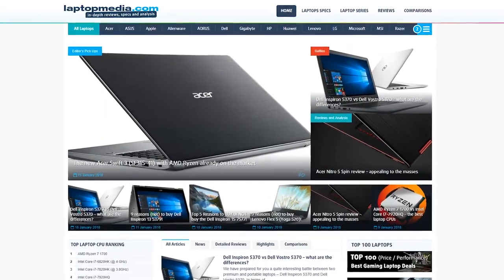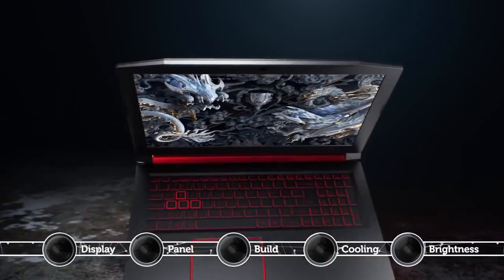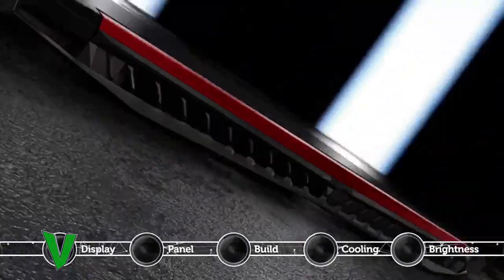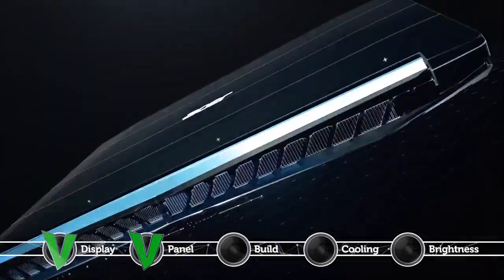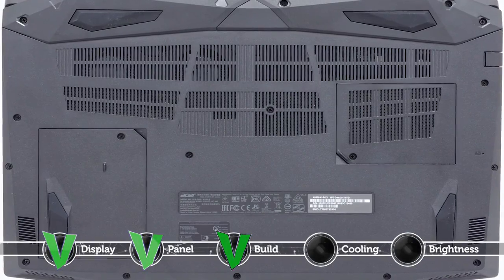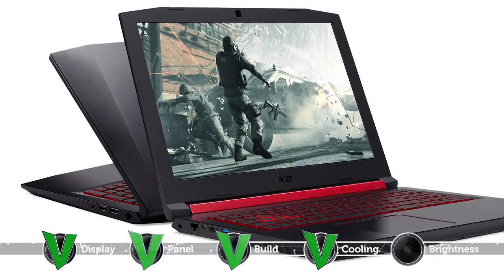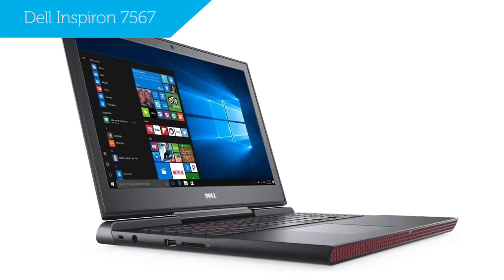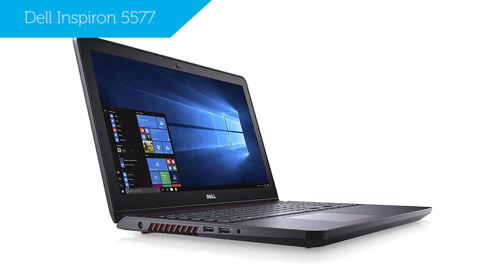Top 5 Reasons to BUY or NOT buy the Acer Nitro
Do you know the Top 5 Reasons to BUY or NOT buy the Acer Nitro?